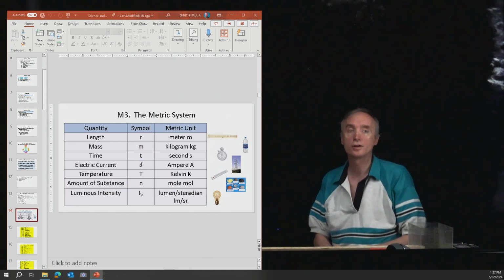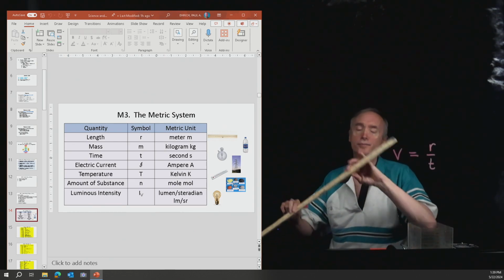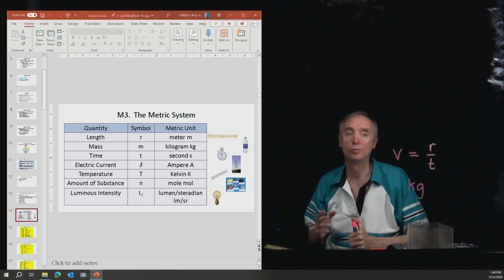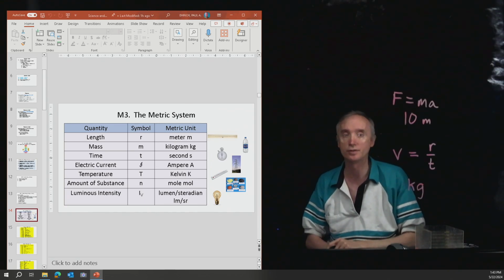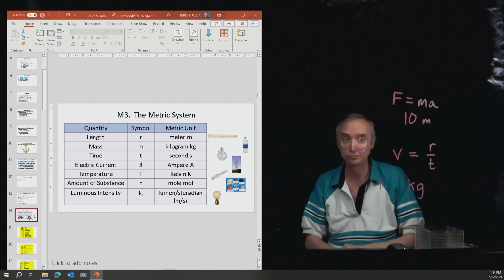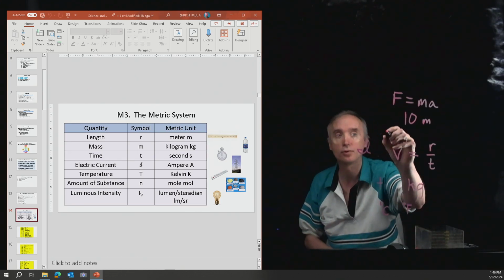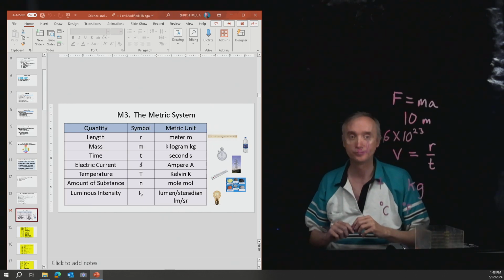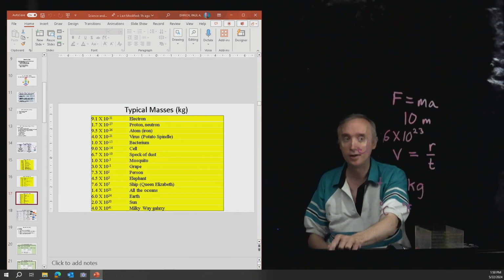Mth 4 Metric System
In this segment about science and math skills you will learn the seven fundamental quantities in the metric system and their units.